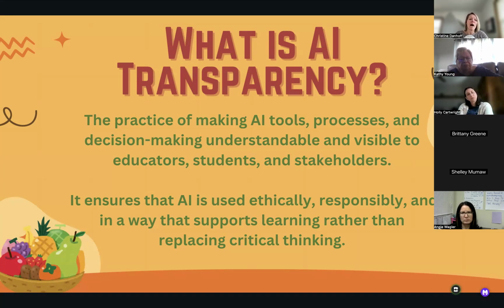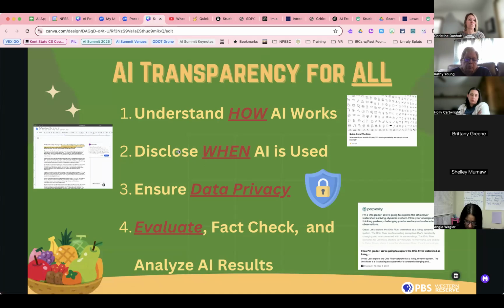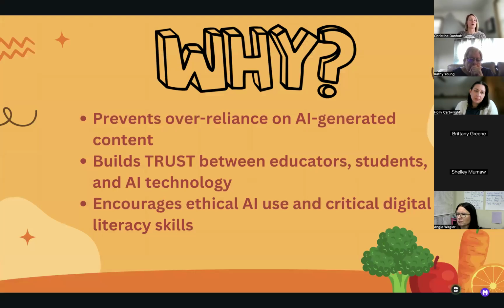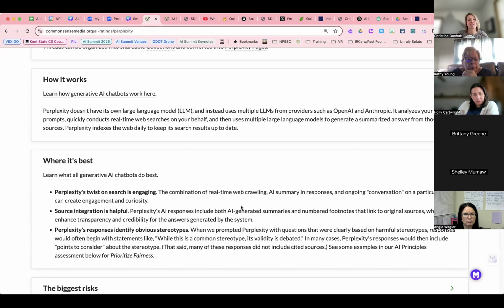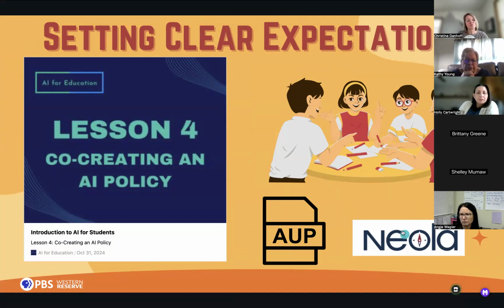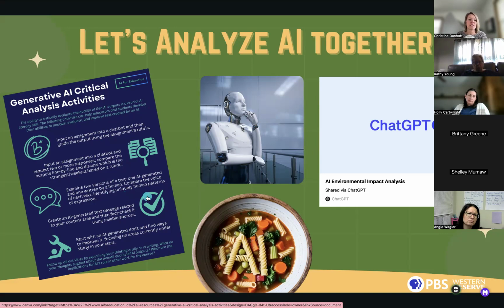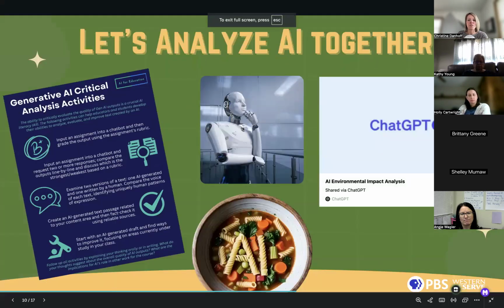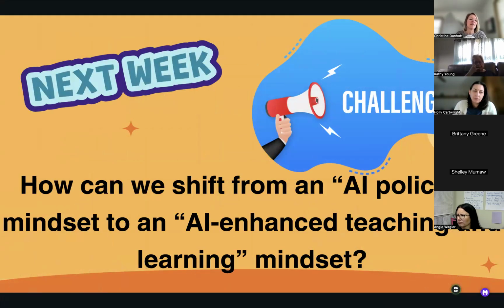AI Appetizers — Session 2: Smart Choices: AI Transparency and Teacher Guidance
Get a taste of ethical AI in education with four, bite-sized, 30-minute, virtual sessions! Designed for K-12 educators and administrators, this series explores practical tips for responsible AI integration, teaching students how to use AI tools ethically, and building digital literacy in the classroom.